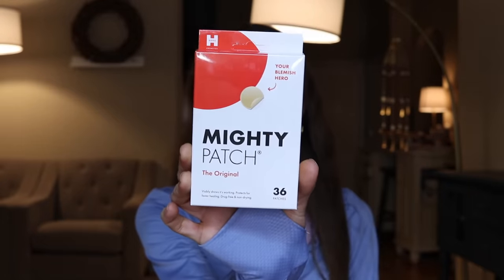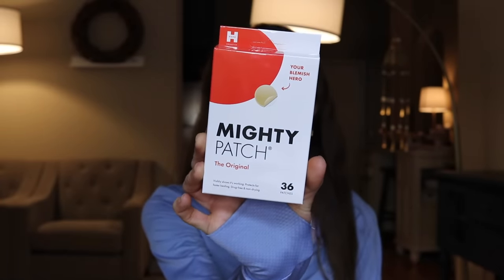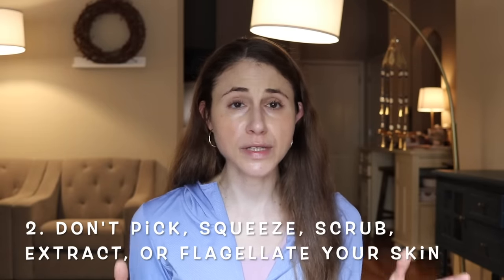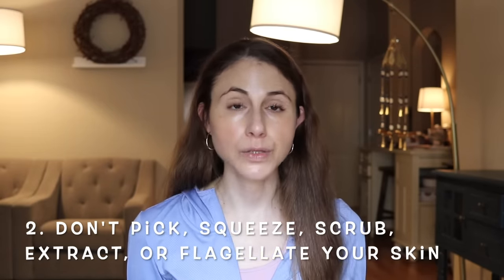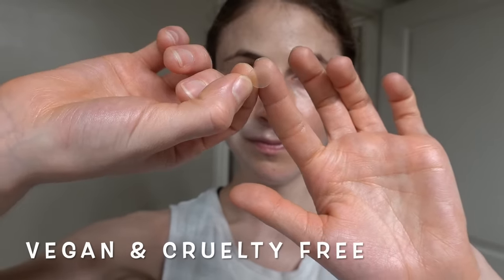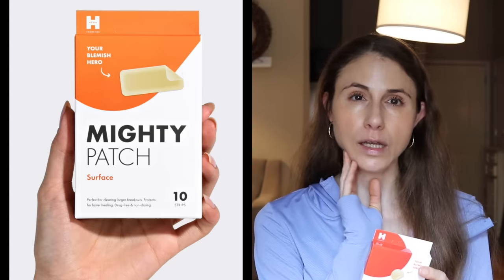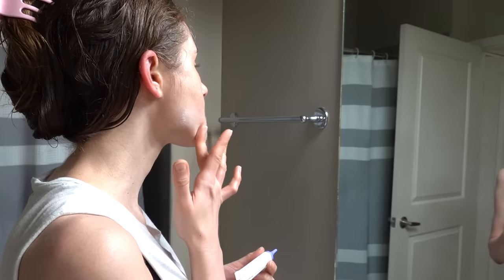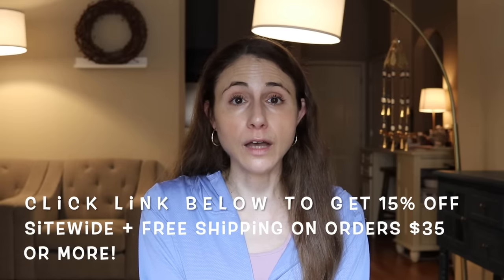How to TREAT ACNE WHEN YOU HAVE DRY SKIN| Dr Dray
Dermatologist Dr Dray on how to TREAT ACNE WHEN YOU HAVE DRY SKIN. Must use code: DRDRAY

Hero Cosmetics believes in super-powered skincare for all and that everyone deserves to feel comfortable in their skin.  Make sure to check out their site for some skin care must haves including the Mighty Patch meant for your pimple emergency.

💜Cleansers
La Roche Posay toleriane hydrating
CeraVe hydrating cleanser
Avene Xeracalm AD cleansing oil
First Aid Beauty Cleanser
Neutrogena hydroboost gentle cleansing lotion

💜Sunscreens
CeraVe tinted sunscreen
Cetaphil liquid sunscreen
LaRoche Posay melt in sunscreen milk

Differin restorative night moisturizer

💜Retinol/retinoid
Differin gel
La Roche Posay adapalene
CeraVe resurfacing retinol serum

0:00 Intro
2:30 Simple skin care
3:43 Don't pick
4:24 Mighty patch ad
8:44 Limit actives
10:57 Moisturize
13:45 Spot treat
15:43 Outro